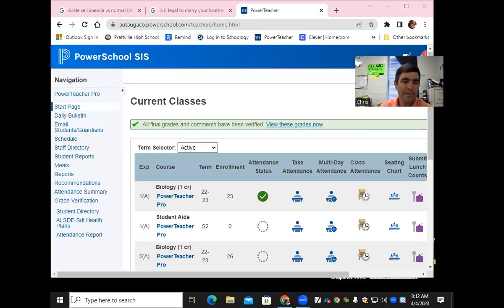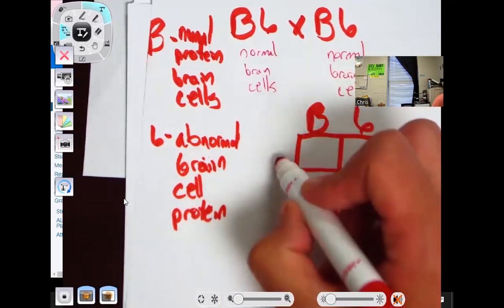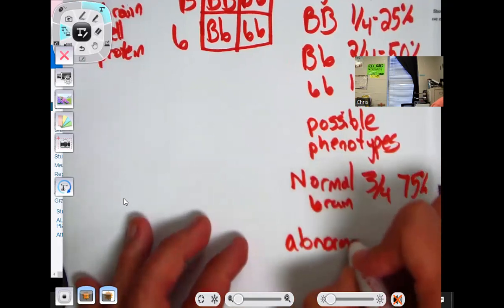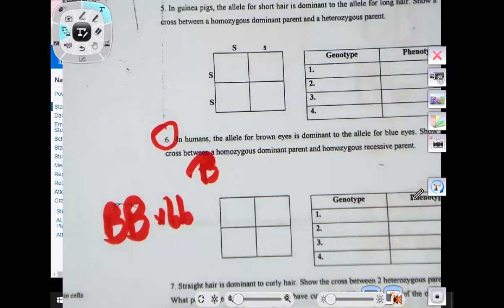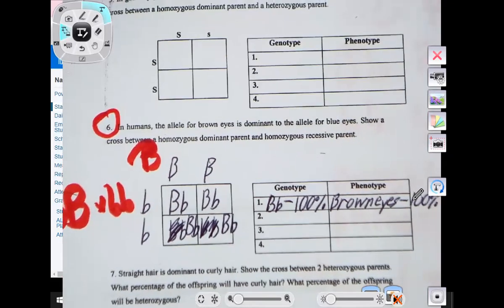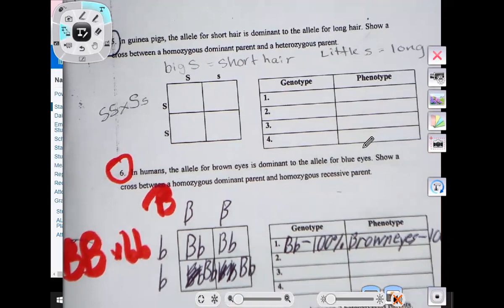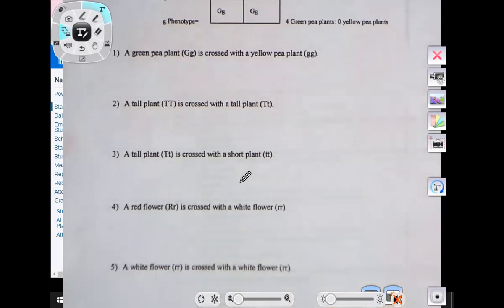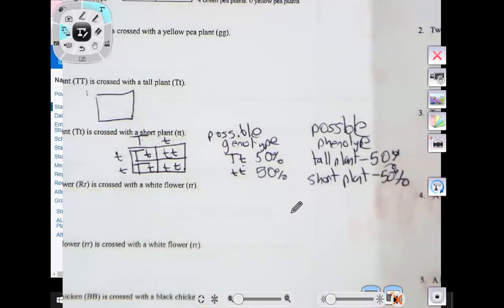Genetics Practice Problems pt 2